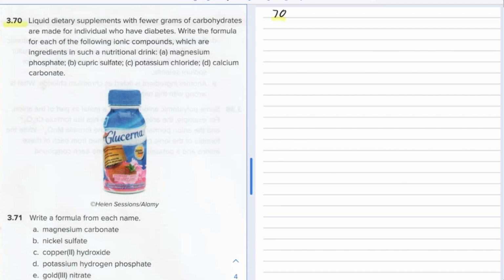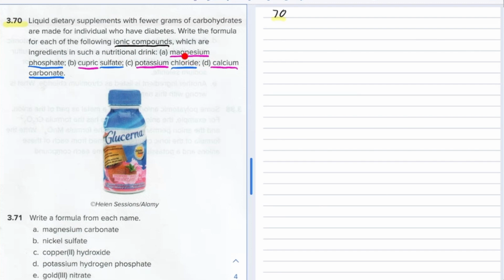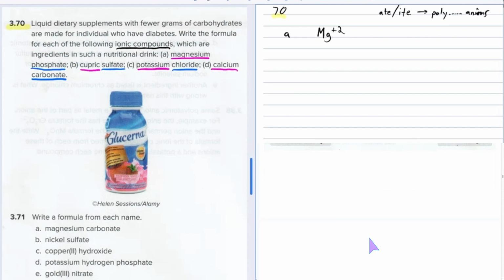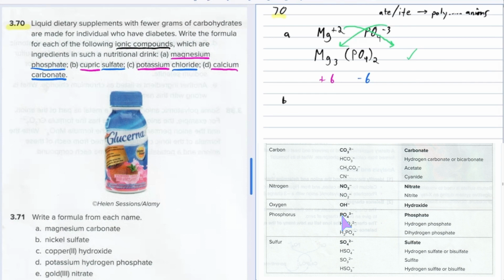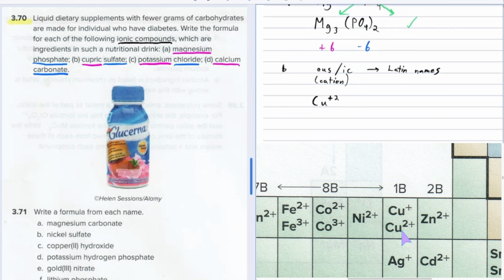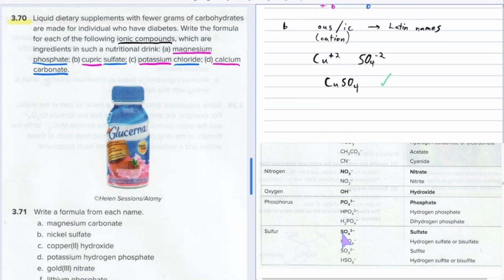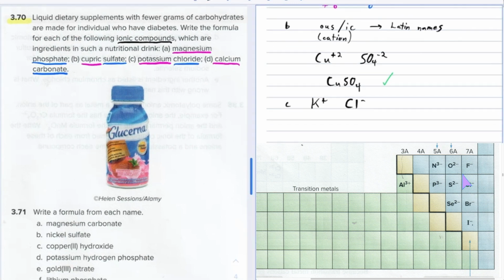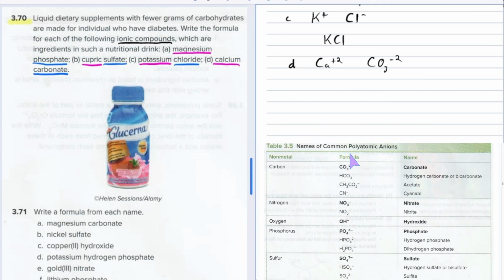Ch 3: 70 (BIOC 141)